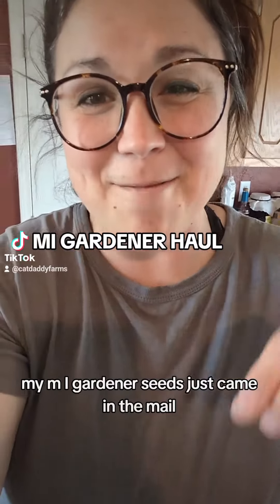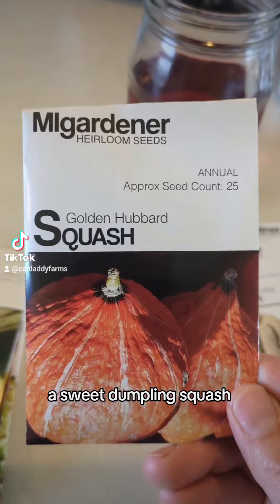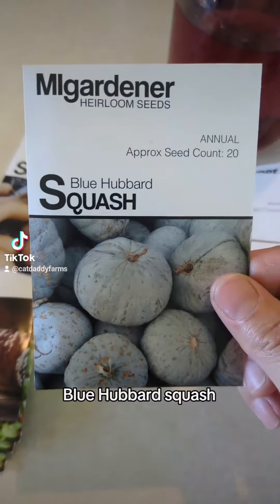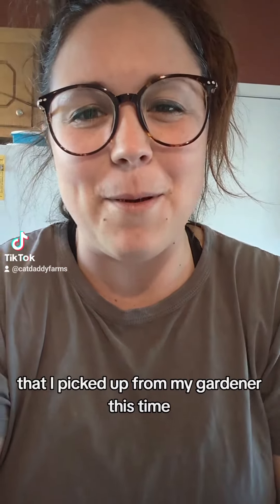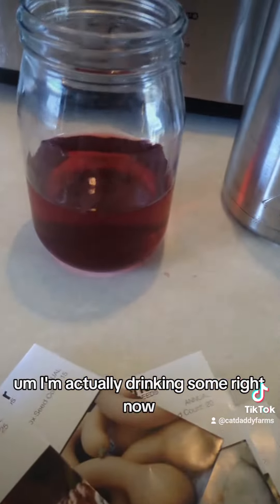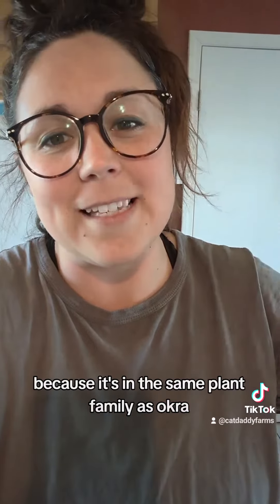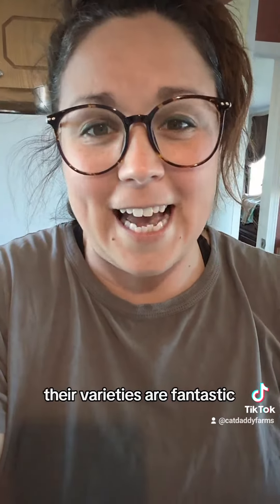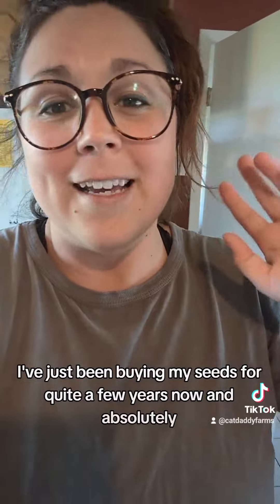Winter squash seed haul | MI GARDENER SEED haul